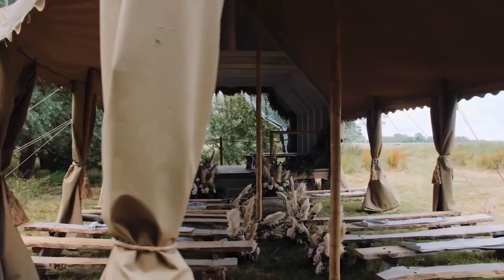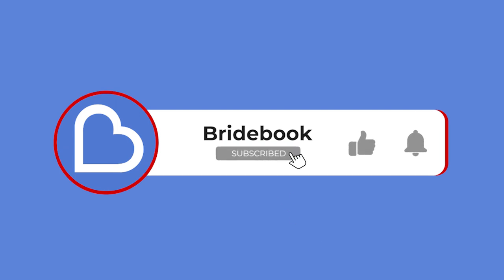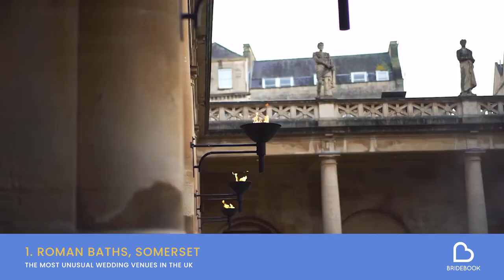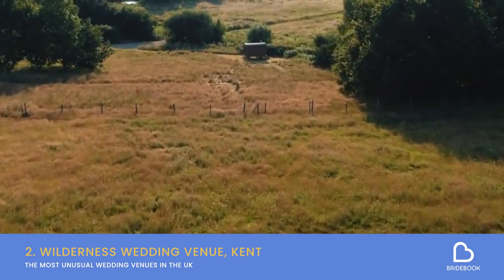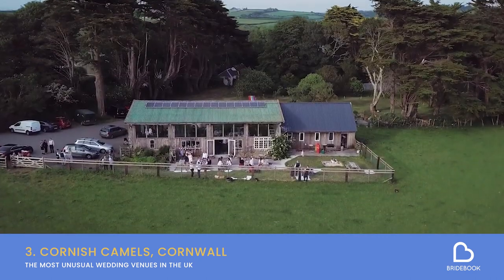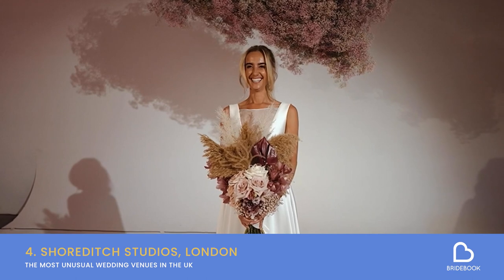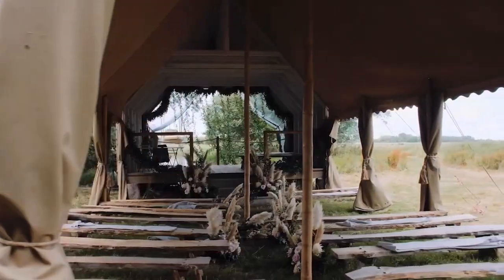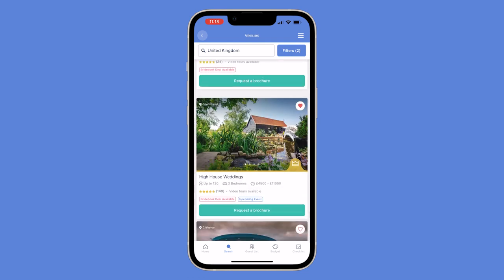The MOST UNUSUAL Wedding Venues In The UK (You WON'T Want To Miss These!)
Now here are some wedding venue ideas you won’t find on most lists! If you’re feeling like you’ve seen it all but still haven’t found anything you really love, this might just be the video for you. While every venue is unique in its own way, these unusual UK wedding venues really stand out from the crowd — and could be perfect for any couple, whether you’re planning a wedding on a budget or really splashing the cash! We’re sure they’ll give any groom- or bride-to-be out there plenty of inspiration for finding a wedding venue that’s a little off the beaten track. Now, fingers crossed you get that venue booked so you can get on with the rest of your wedding planning to do list!

💒 Featured Venues
00:36 Roman Baths & Pump Room, Somerset
01:00 The Wilderness, Kent
01:27 Cornish Camels, Cornwall
01:50 Shoreditch Studios, London

👋 Psst! You can find, contact and book all these wedding venues (plus loads more!) on the *free* Bridebook app

💙 About Bridebook:
Bridebook is the world’s #1 wedding planning app, used by over 70% of UK couples. We believe wedding planning should be as fun as the day itself, so say goodbye to spreadsheets and stay on track with our state-of-the-art wedding planning toolkit.

⭐️ Ready to start planning?